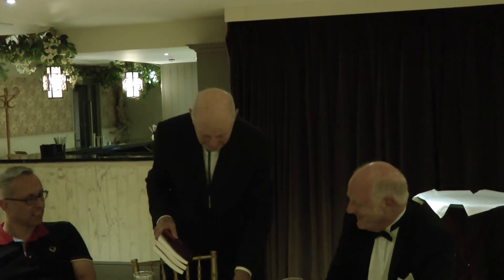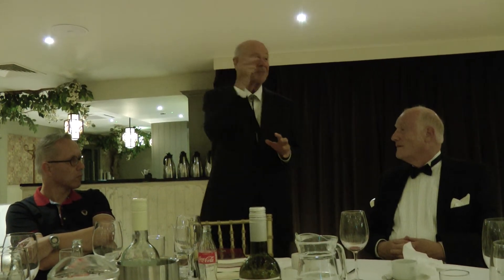Chuck Moore — 50 Years of Forth Speech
Filmed by Bernd Paysan during the EuroForth 2018 conference (Edinburgh, UK)